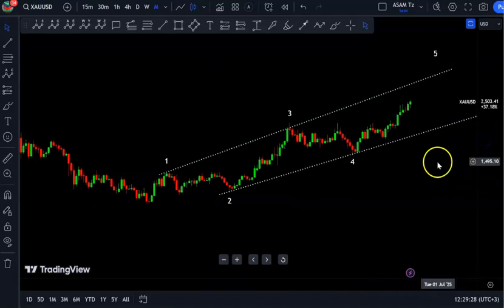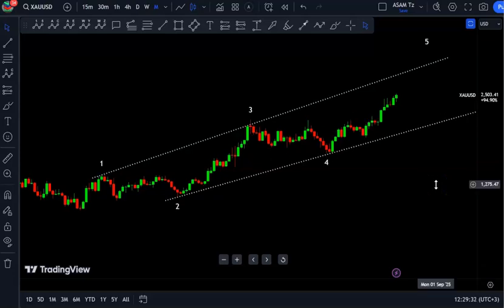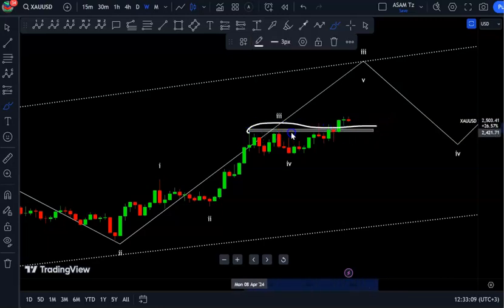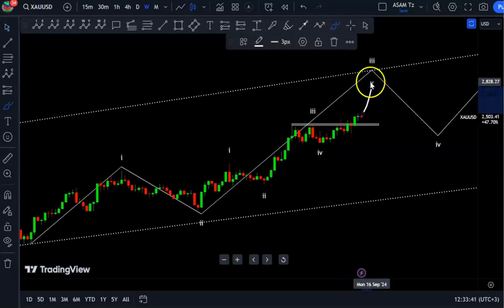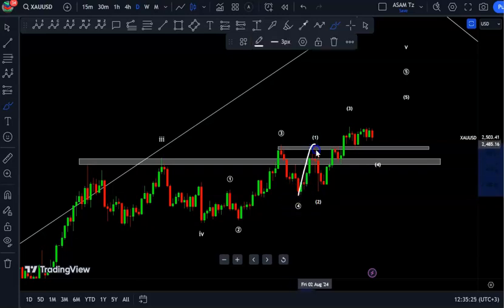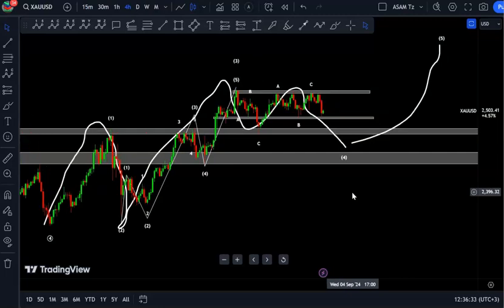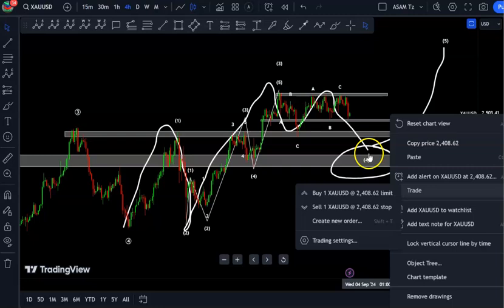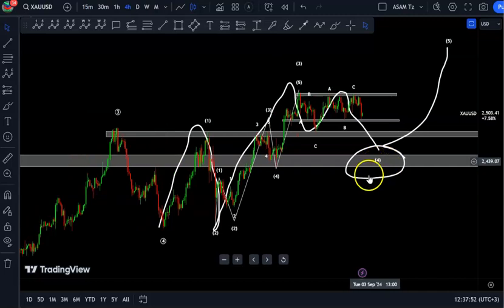GOLD XAUUSD NEXT WEEK (Sep 02 - 06) /// XAUUSD Analysis Next Week /// GOLD Elliott wave analysis.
Here is the market outlook on Gold (XAUUS) for next week, from 2nd to 6th of September. It is a clear projection of what is mostly likely to happening on Gold in the coming week.

ANALYSIS.
In monthly timeframe price has clearly maintained a bullish momentum which was established since last month. The level broken by the previous monthly candlestick has clearly been retested this month. The overall price mood is in bullish direction.

In weekly timeframe price tried to build a bearish momentum after the indecision weekly candlestick previous week. This may be an indicator of a possible correction before completing the fifth wave of the third wave in high degrees.

In daily timeframe price has been clearly consolidating within static support and resistance levels. The price is mostly likely to break the levels to the downside in completion of wave C of the fourth wave.

In for hour timeframe price is playing at the static support level with other support levels from high timeframes below it. The minor support levels are expected to get broken and price will move to the levels of around 50% and 61% of the completed third wave in this timeframe.

PROJECTION.
Watch for a possible continuation of sell opportunities on Gold up to the levels nearly 2470 for first target and 2450 for second and last target.

                                                              Risk disclosure
Trading Forex may not be suitable for everyone, thus invest money that you afford to lose. Unique experience and past performance do not guarantee the future results. Strategies provided here are not intended to be taken as investment advice at all, for that reason test and evaluate them independently.

trendlines
forex trader
forex trading in kenya
forex for beginners
forex trading for beginners us
trading
trading for beginners
trading strategy